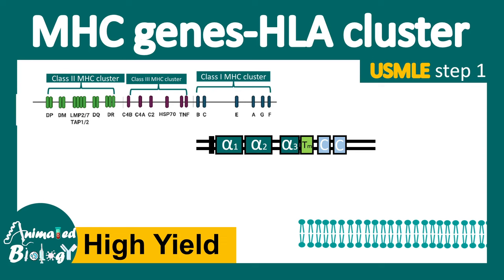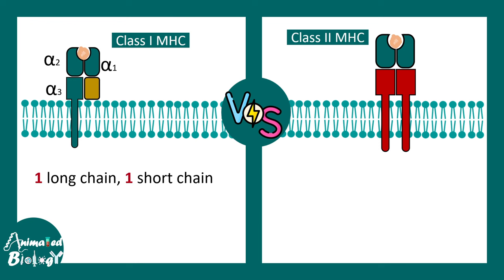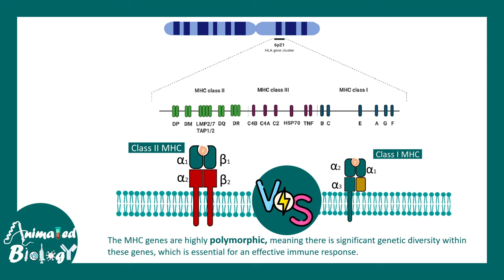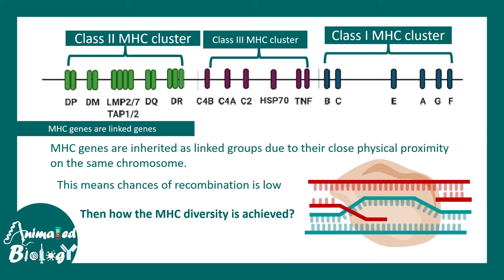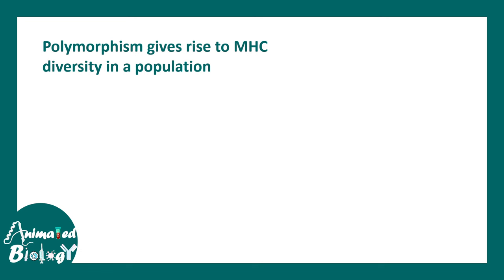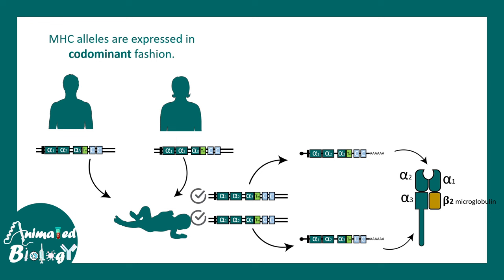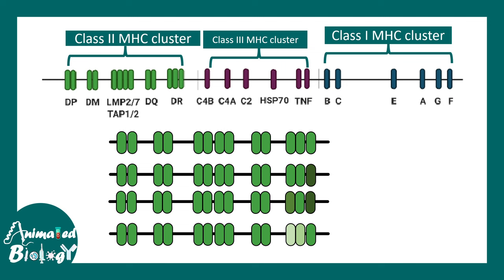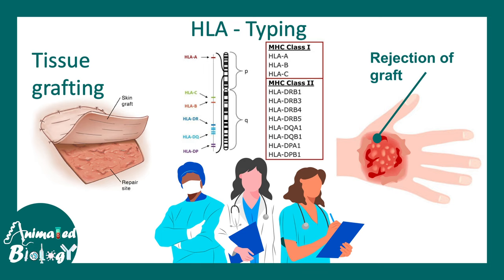MHC gene expression | MHC polymorphism | HLA cluster | USMLE step 1